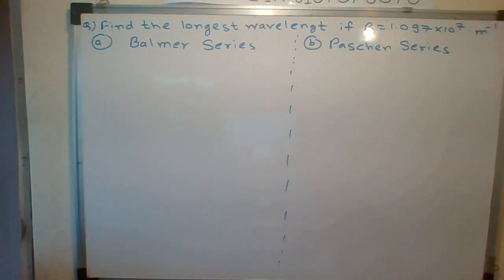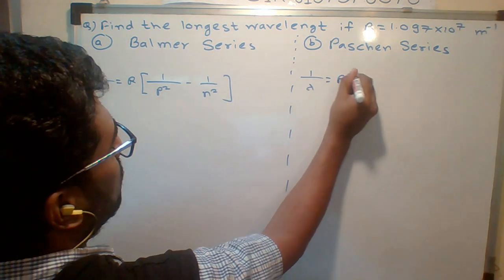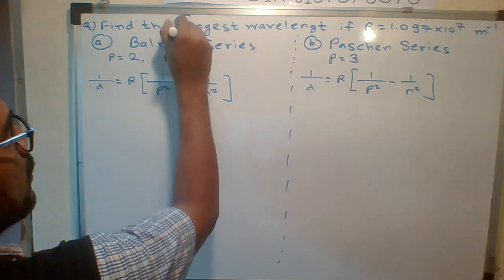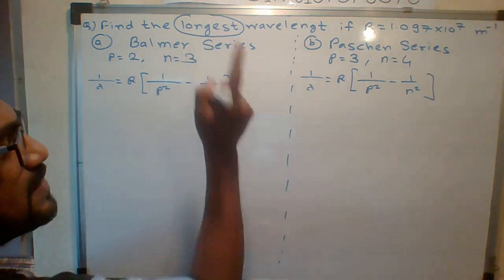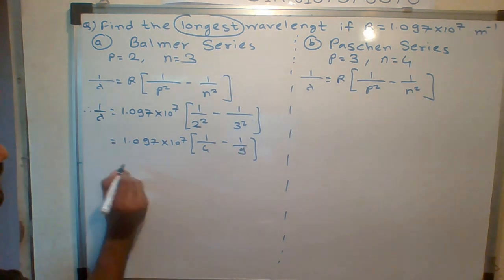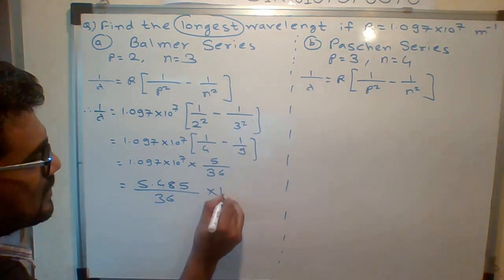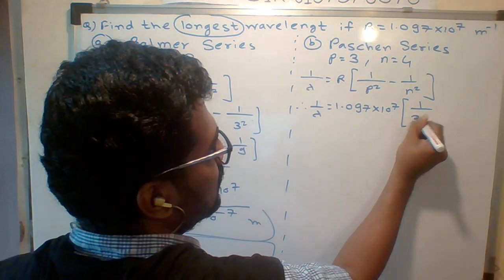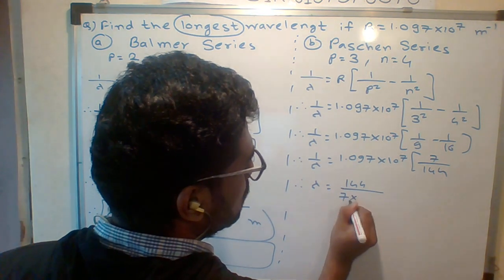Longest wavelength of Balmer and paschen series lecture 15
Structure of atoms and nuclei